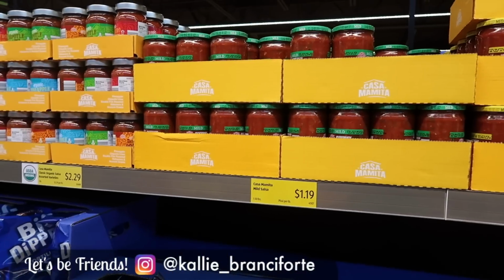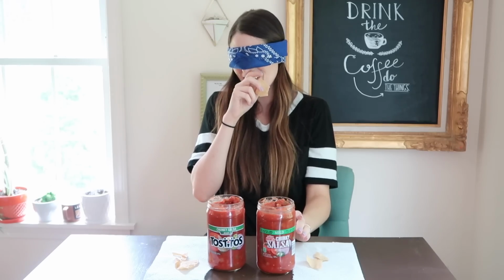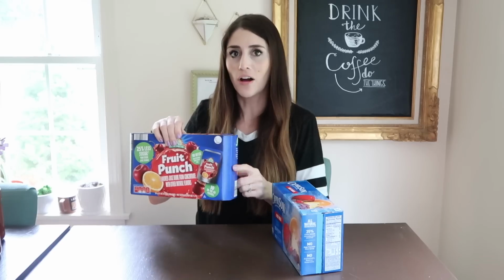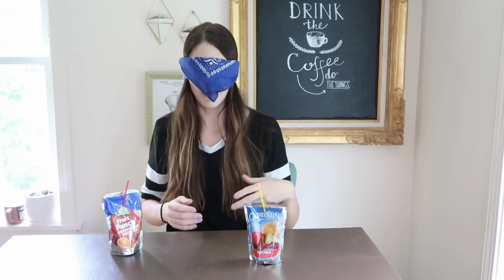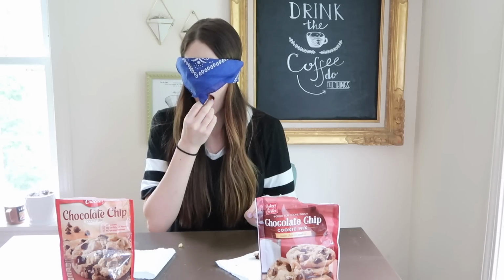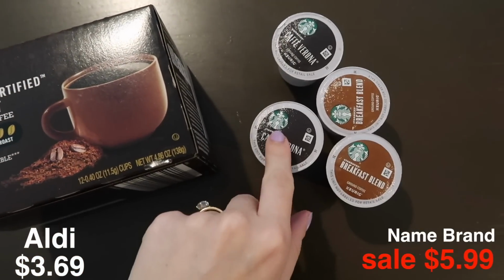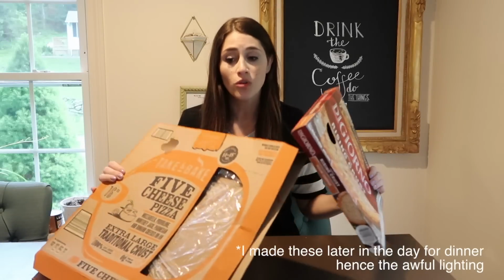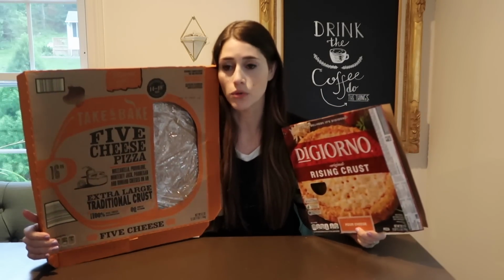ALDI vs NAME BRAND FOOD (Blind Taste Test)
Ever wonder if the Aldi Grocery foods are better? Sure, they save you money, but what about the taste and nutrition?! So, in this video, I'm battling Aldi foods with Name Brand Grocery foods to see which one tastes better - and which is the better deal. I've heard from some people that some Aldi foods are actually the same thing as name brands in different packaging! So, we’ll look at the nutritional content and ingredients of each one and do a tase test challenge!

Whether it's frozen pizza, capri sun, k cup coffee, cookies, or salsa…are they REALLY better than the Aldi versions which are a fraction of the price?

Here you'll find videos on topics on things a well-caffeinated woman needs to know including life hacks, budgeting, frugal shopping, mom life, and more!